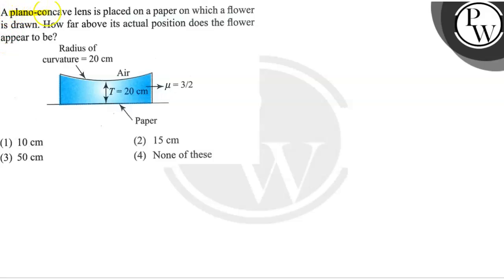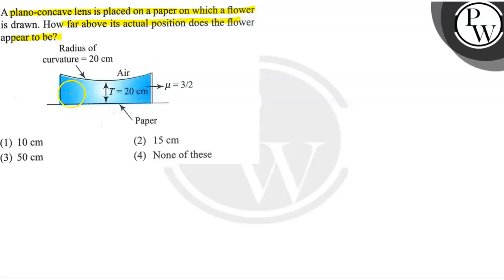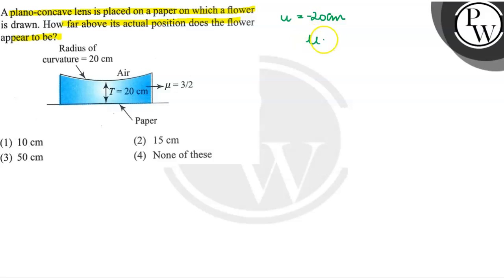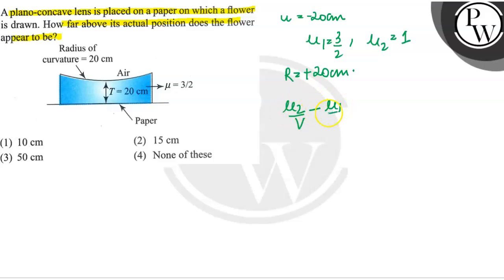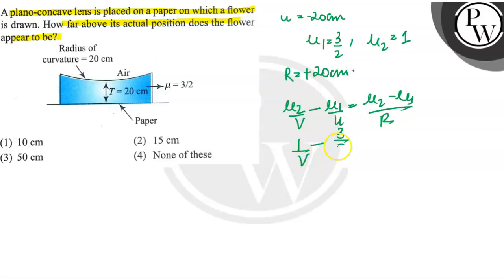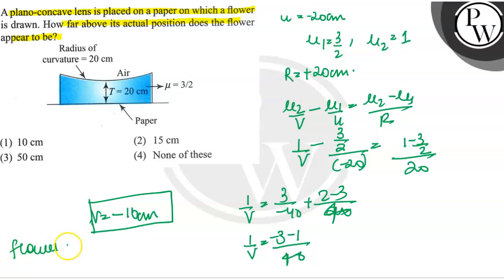A plano-concave lens is placed on a paper on which a flower is drawn. How far above its actual po...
A plano-concave lens is placed on a paper on which a flower is drawn. How far above its actual position does the flower appear to be?Radius of
curvature =20  cm